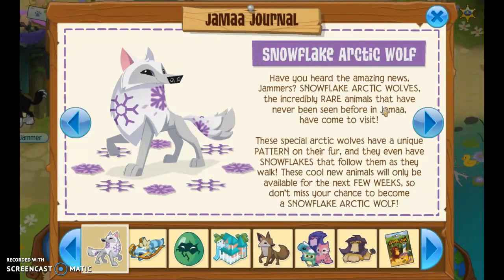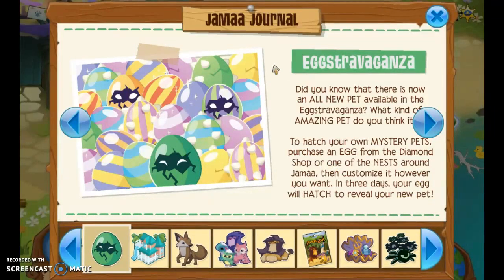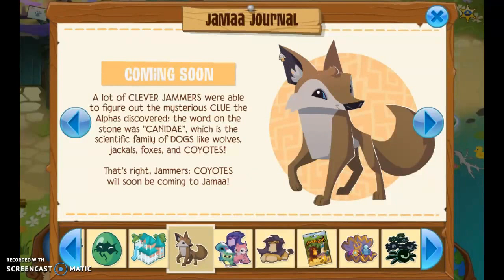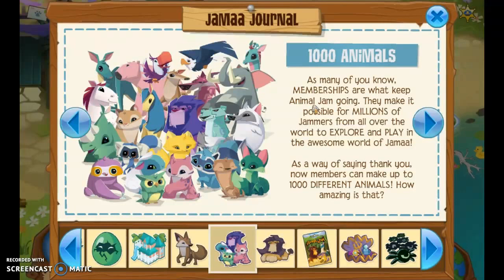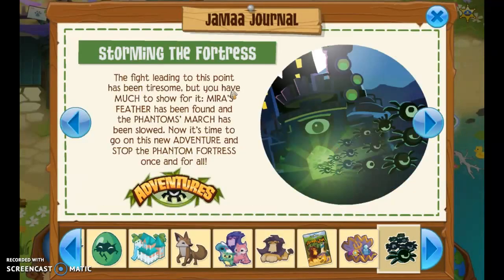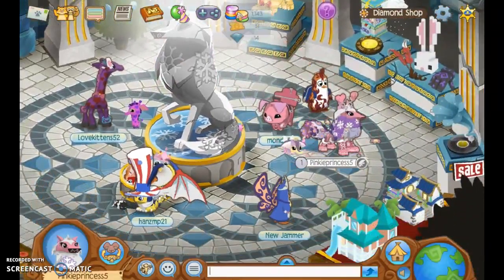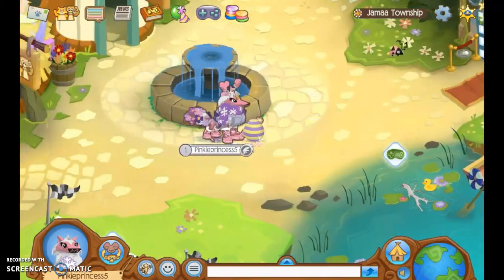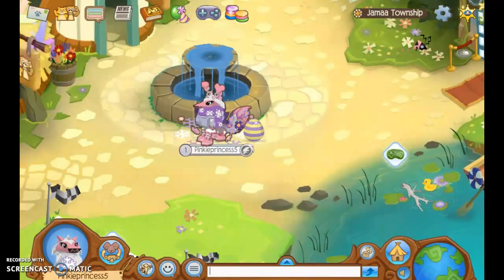Animal Jam Update! Two New Animals!